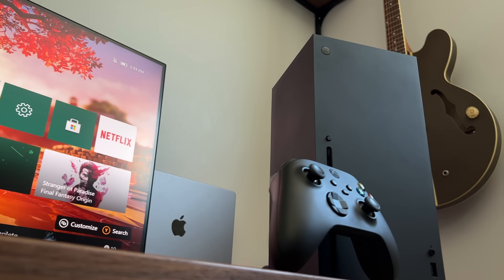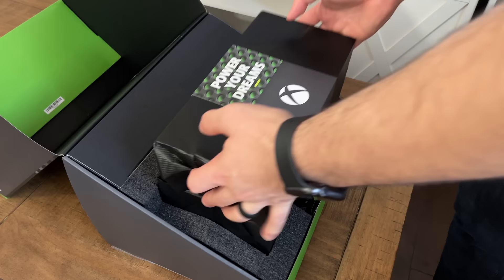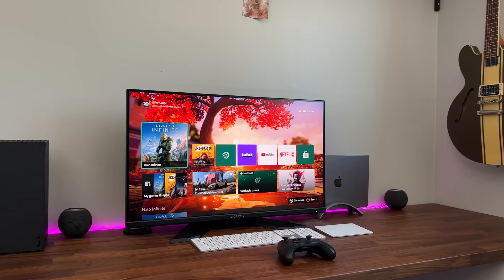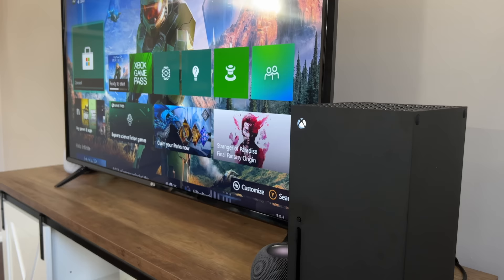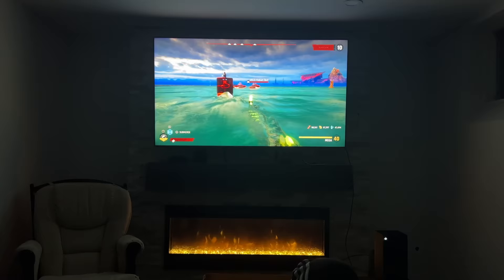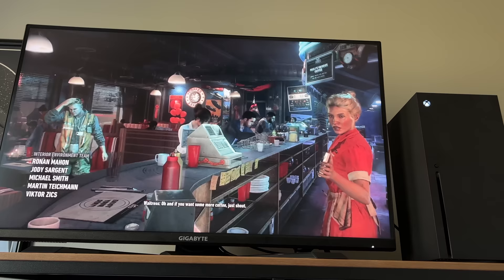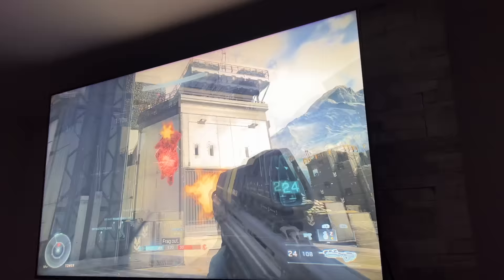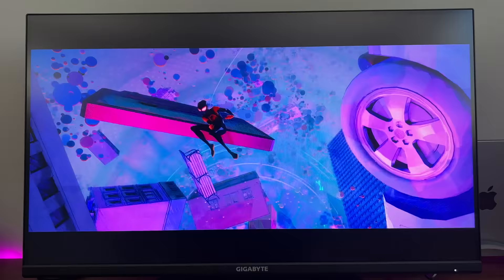Xbox Series X Unboxing & Review - 4K Gaming Perfection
Alrighty, I've finally got my hands on an Xbox Series X, and honestly, this is my first time playing games at 4k.

All I can say it's a stellar experience! I'll be doing a comparison to the PS5 soon!

Product Links:
Xbox Series X
Gigabyte M32Q Monitor
Switch OLED

Javier